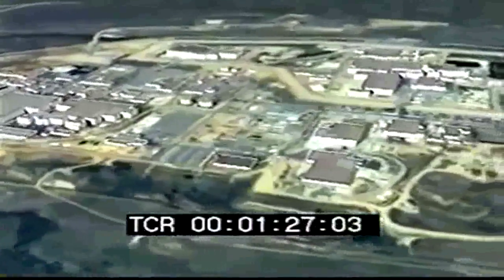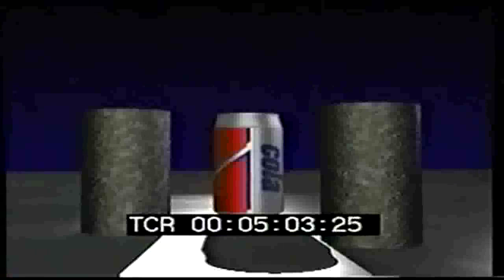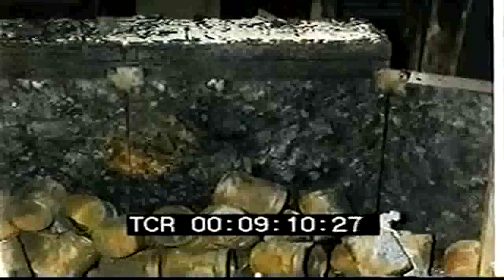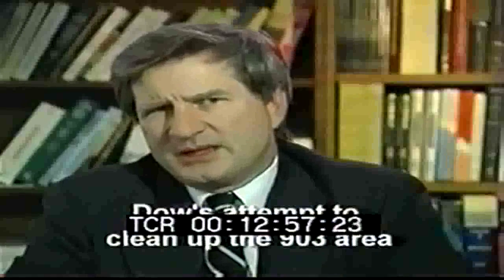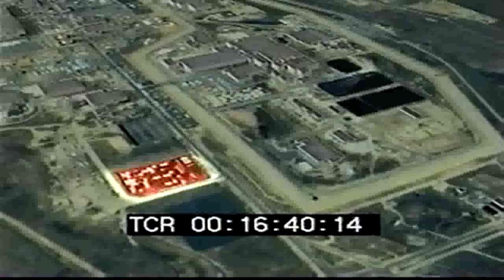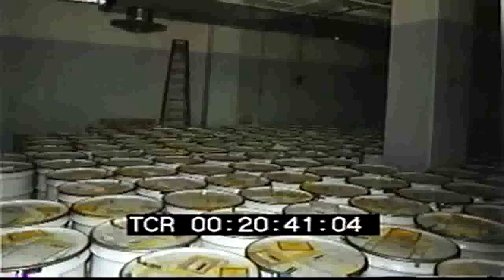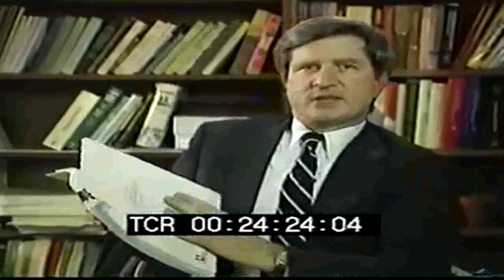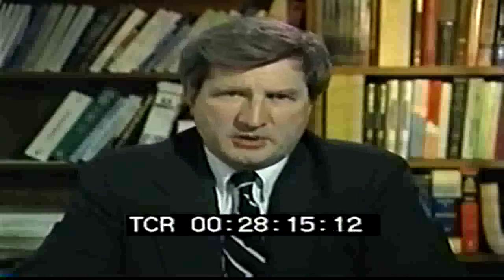Story about Nuclear Weapons Plant: Malpractices at Rocky Flats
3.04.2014 News from many:  How many of such weapons  factories are on this planet? All of them are a treat to humanity, none are safe!  Published on Jun 8, 2012  "Tom Cochran is a nuclear physicist and an expert in the process of manufacturing nuclear weapons. He is Director of the Nuclear Program at the National Resources Defense Council and served on boards for the DOE and Nuclear Regulatory Commission. He was asked to analyze some of the practices at Rocky Flats for the class-action lawsuit, Merilyn Cook et al vs. Rockwell International Corporation and the Dow Chemical Company. (1996)

FAIR USE NOTICE: Any copyrighted (©) material is made available to advance understanding of ecological, political, human rights, economic, democracy, scientific, moral, ethical, and social justice issues, which constitutes a 'fair use' of any such copyrighted material as provided for in section 107 of the US Copyright Law.